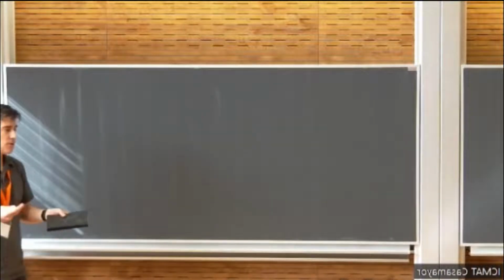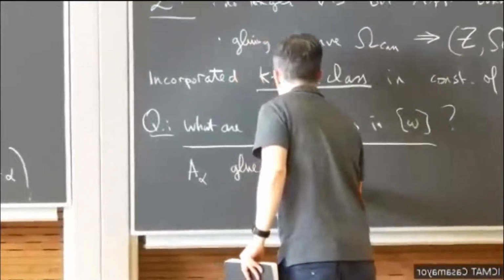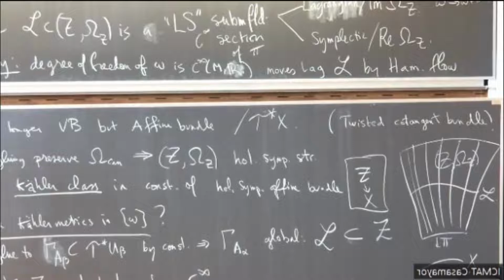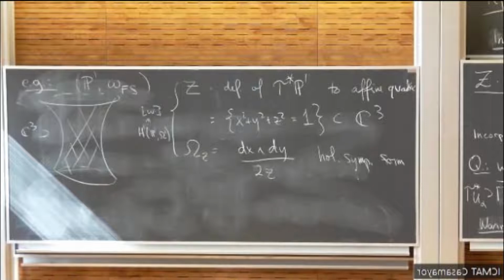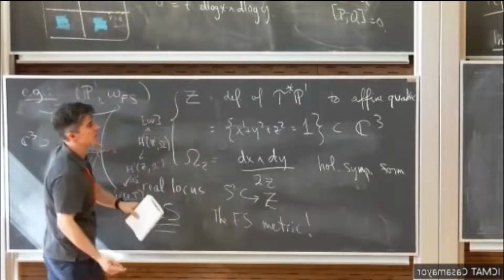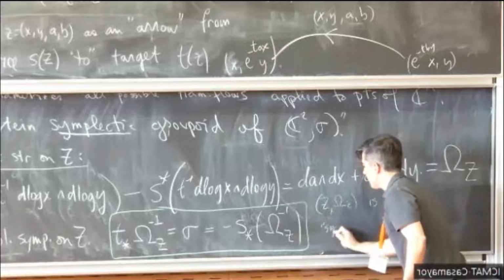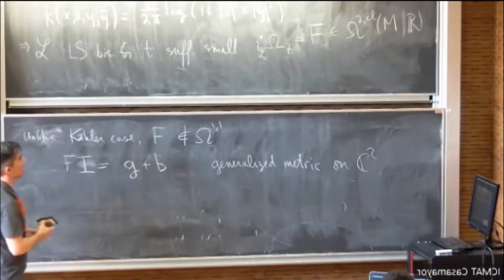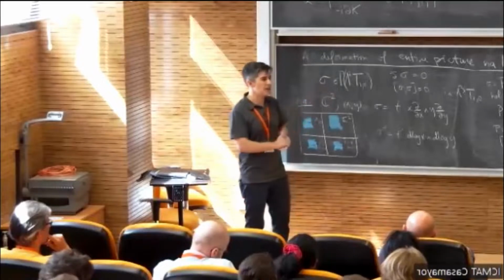"Generalized Kähler structures, Lie bialgebroids, holomorphic Poisson groupoids(1)", Marco Gualtieri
"Generalized Kähler structures, Lie bialgebroids, holomorphic Poisson groupoids(1)", Marco Gualtieri (University of Toronto) (13/06/2022)